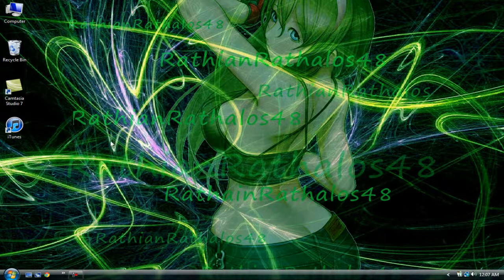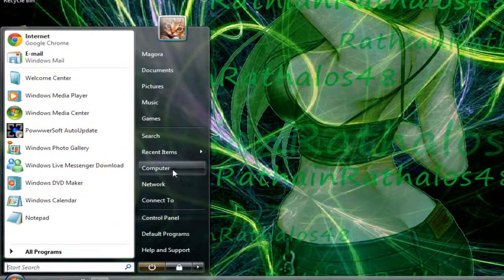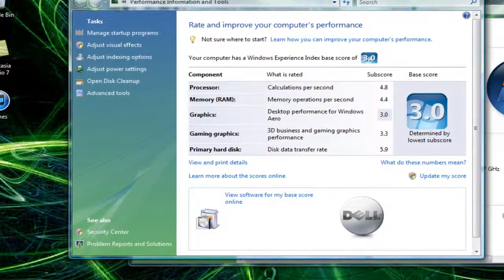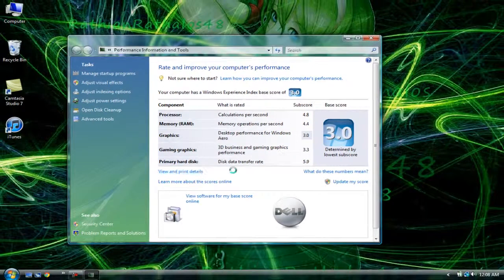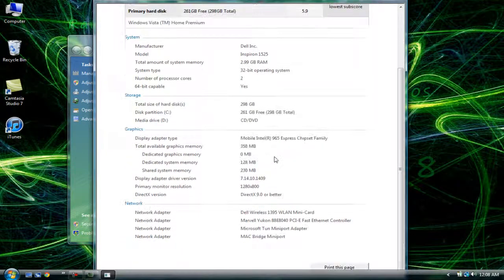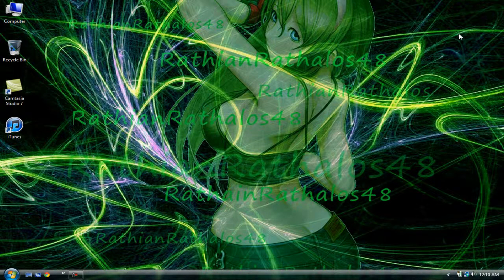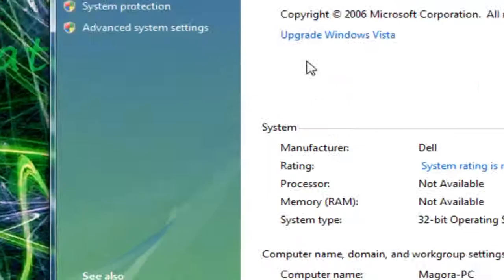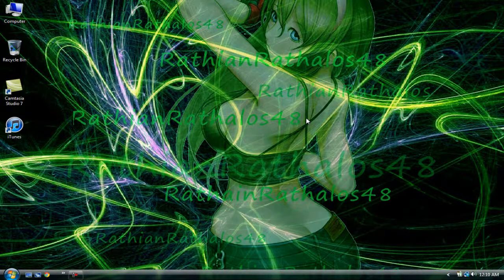how to see if your computer is 64 bit compatible